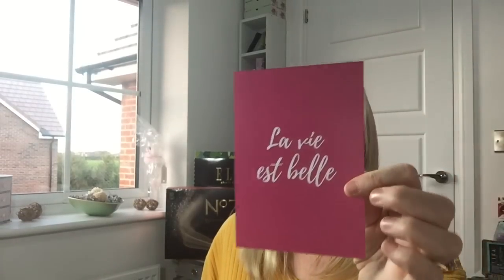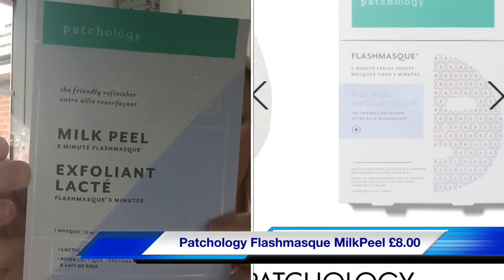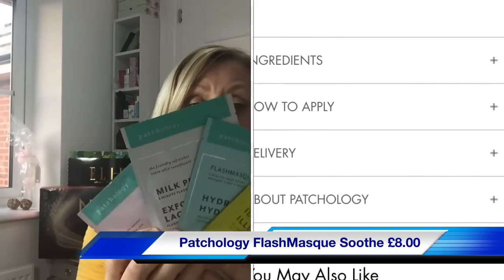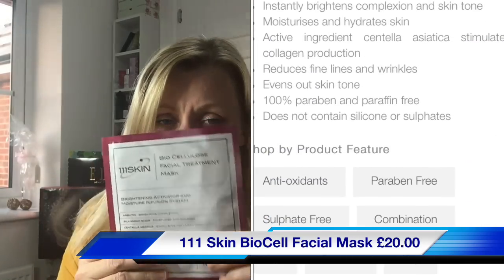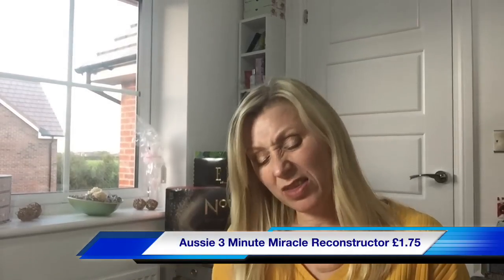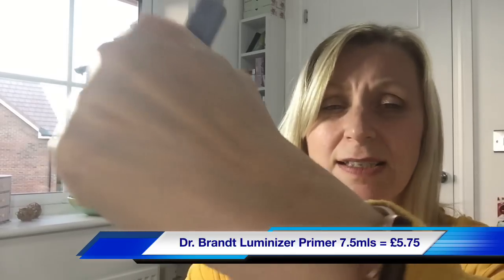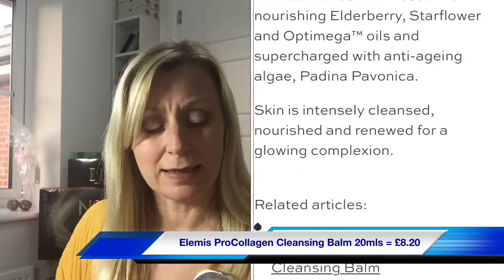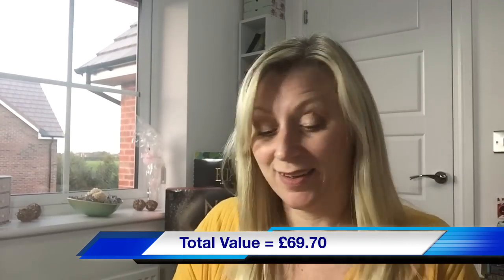Latest In Beauty Unboxing | 2nd October Box | Beauty Over 40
I just had to order a second box this month there were a couple of things I just needed lol. Hope you enjoy my selections xxx

We are very excited to reveal the GLOSSYBOX 'All I Want' Beauty Advent Calendar, brand new for Christmas 2018!

Birchbox ... to receive £5 off your first box